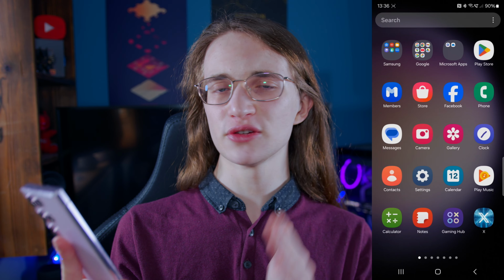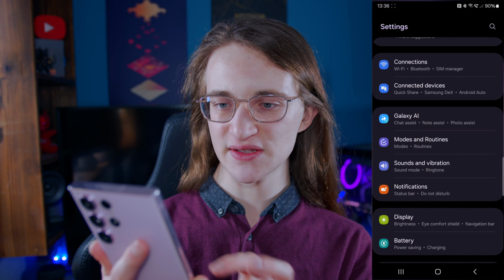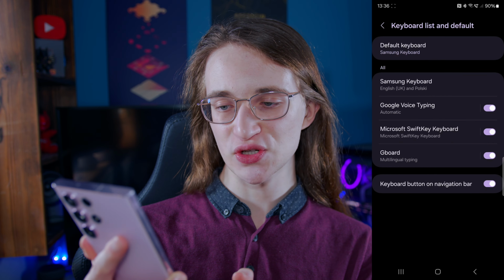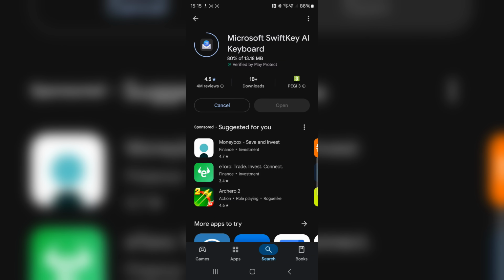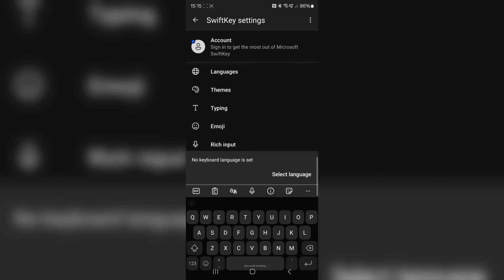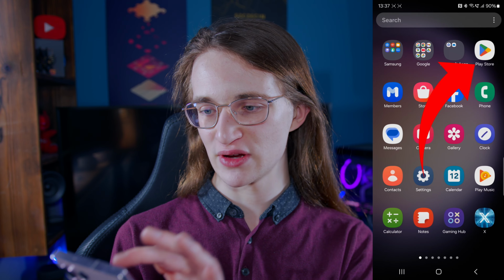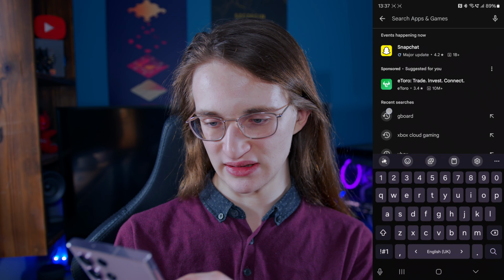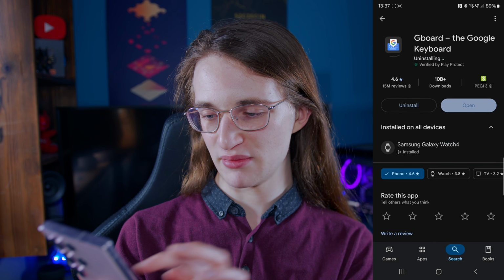How to Remove or Disable Gboard on Android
Gboard is a great keyboard app—but if you've found a better alternative or just want to go back to your phone's default keyboard, this video shows you exactly how to disable or uninstall Gboard step by step ⌨️

📌 Chapters:
0:00 - Intro
0:16 - Switch Back to Default Keyboard
0:46 - Replacing Gboard with a New Keyboard
1:01 - Uninstalling Gboard

🔁 To Switch Back to Default Keyboard:
1️⃣ Open "Settings" → "General Management"
2️⃣ Tap "Keyboard list and default"
3️⃣ Disable "Gboard" and choose your preferred keyboard

🆕 To Replace Gboard with Another Keyboard:
1️⃣ Download your preferred keyboard from the Play Store
2️⃣ Enable it in the "Keyboard list and default settings"
3️⃣ Disable "Gboard" to avoid interference

🗑️ To Uninstall Gboard Completely:
1️⃣ Open the Play Store
2️⃣ Search for "Gboard"
3️⃣ Tap it from the list → Tap "Uninstall" → "Confirm"